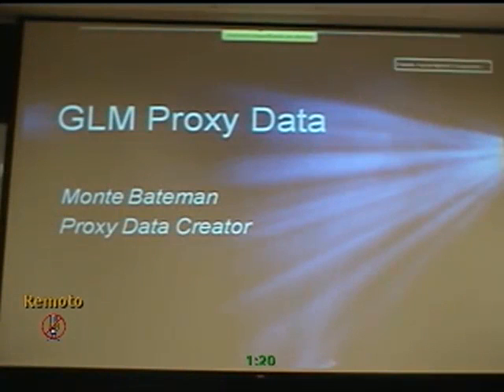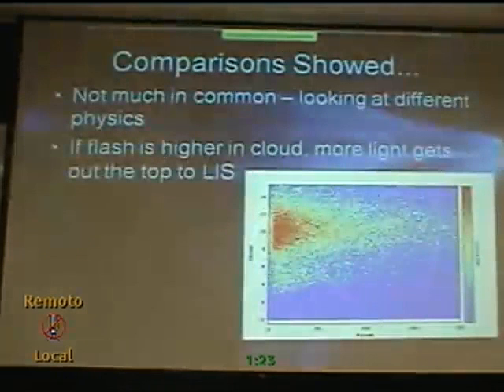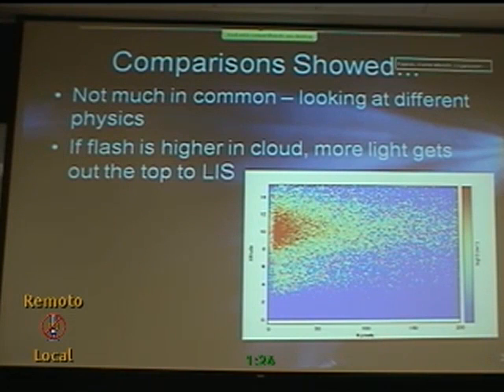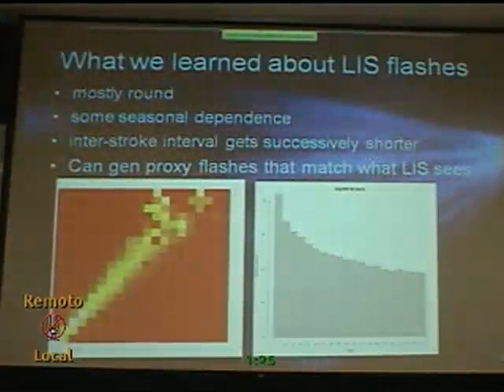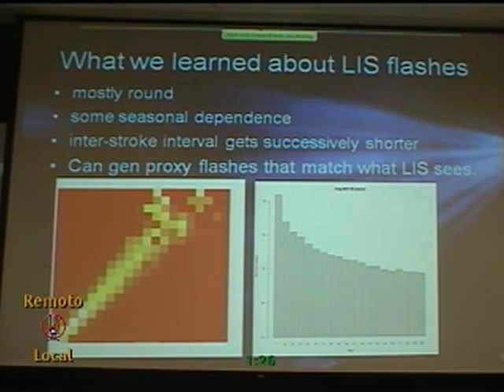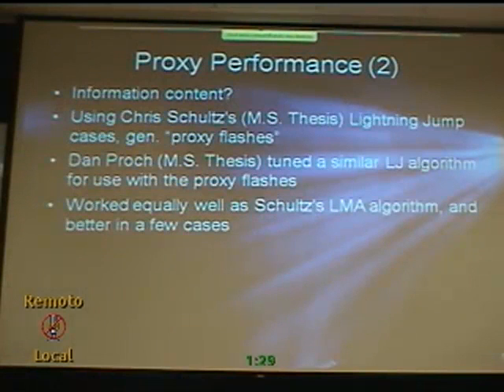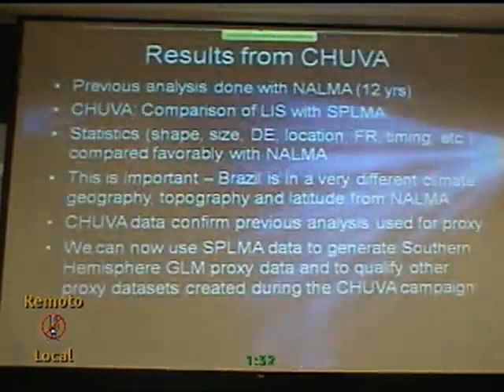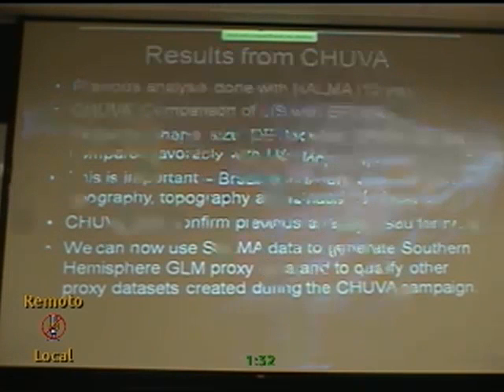6 2 Additions to the GLM proxy data set from CHUVA measurements